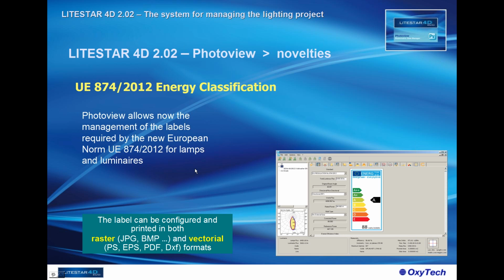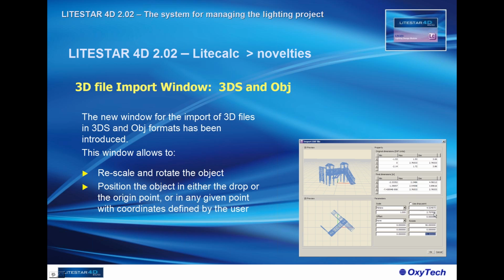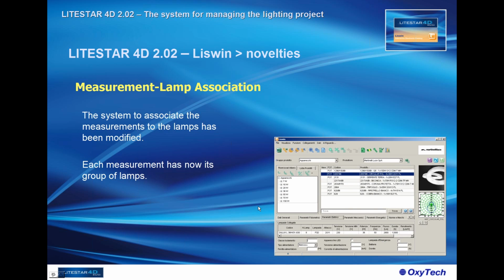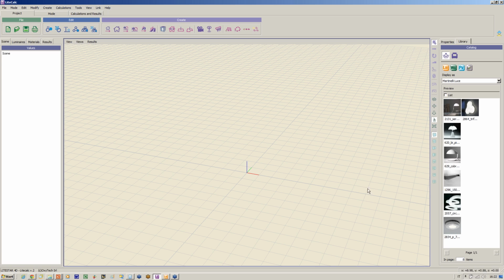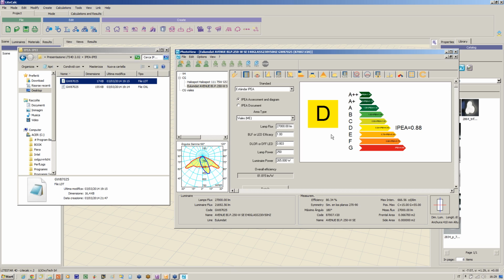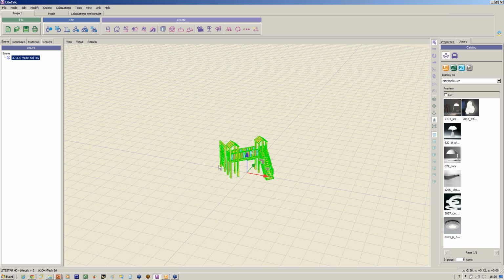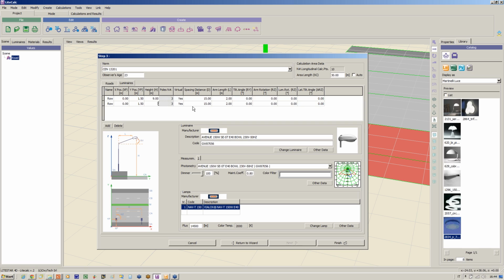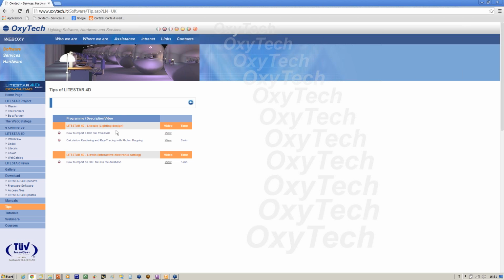LITESTAR 4D 2.02 EN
What's new in 2.02 release